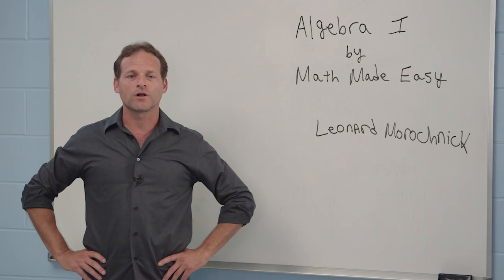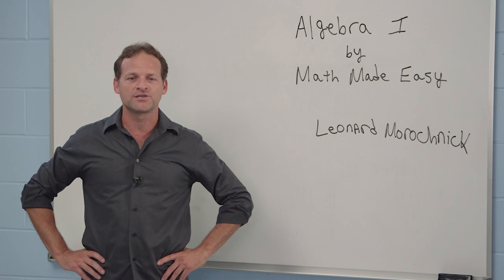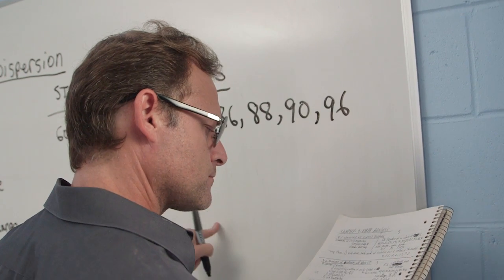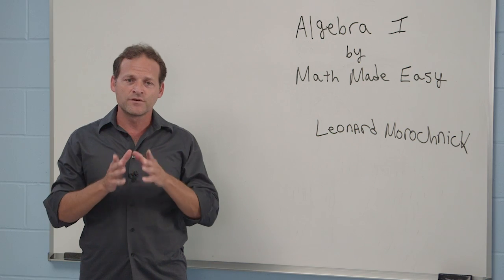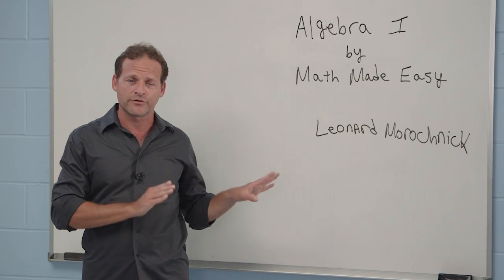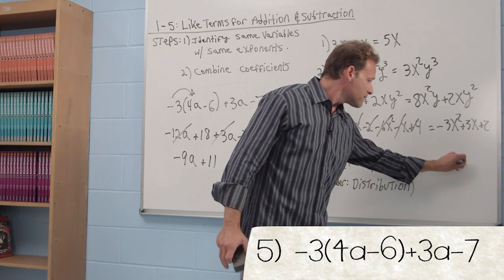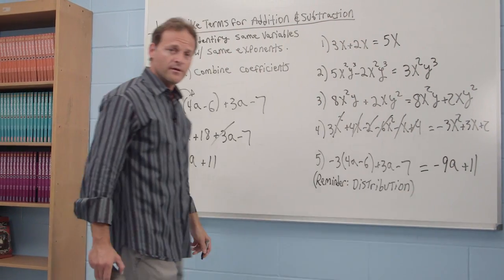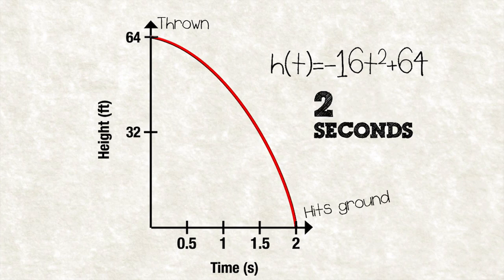Common Core Curriculum Algebra Review Course by Math Made Easy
offers an all new Math Made Easy Algebra Video Series which brings clarity to Common Core Curriculum. In this algebra video series, students will discover easy to understand explanations illustrated with full-motion graphics in a dynamic and captivating presentation.